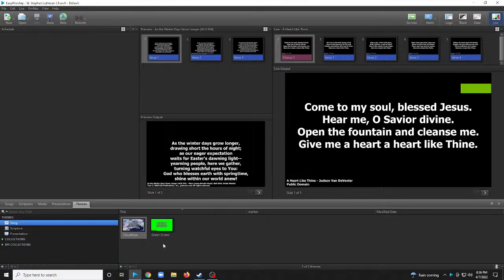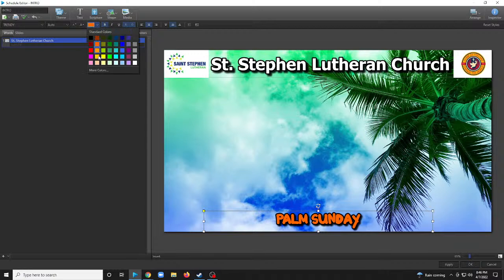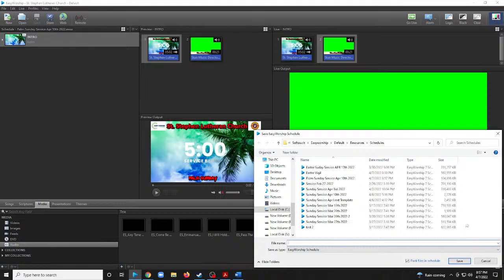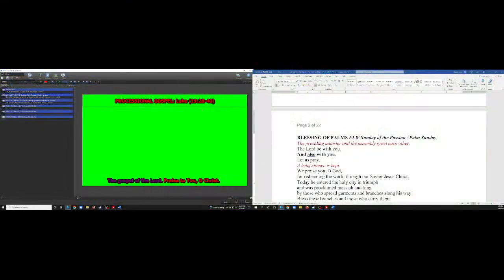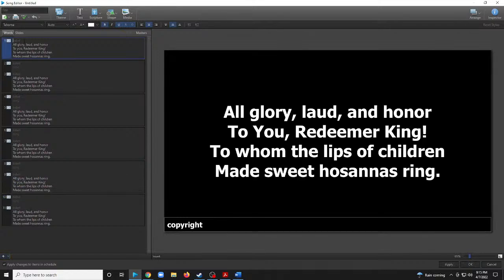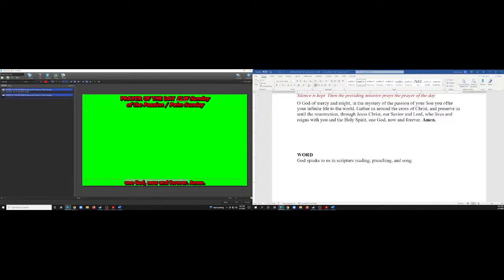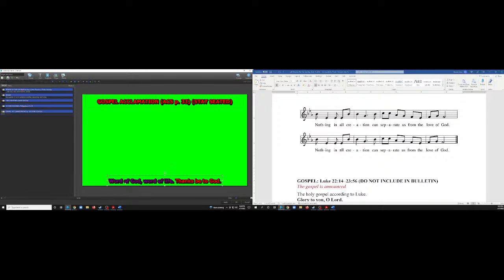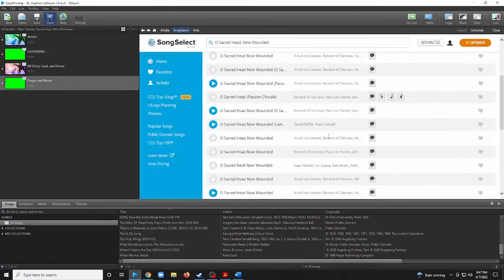Easyworship Training Video 1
St. Stephen Lutheran Easy Worship Software Training.